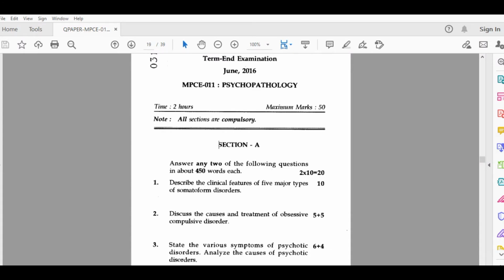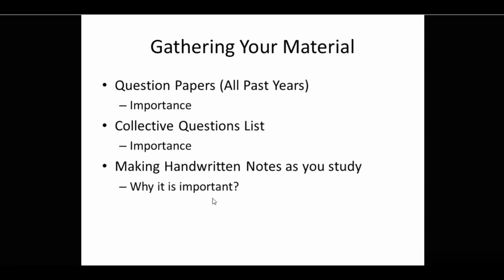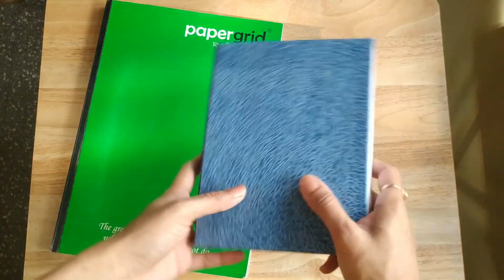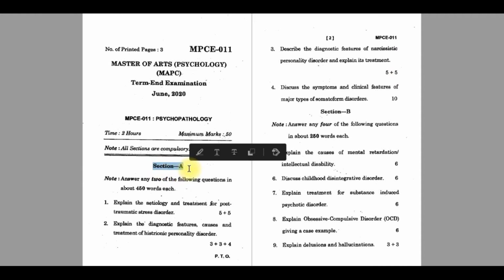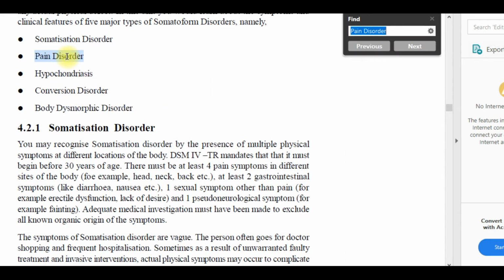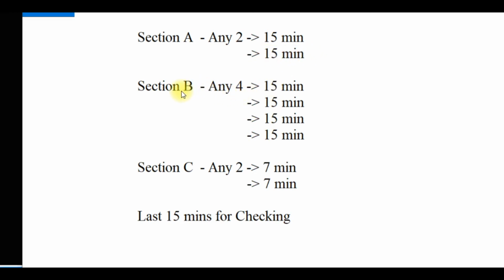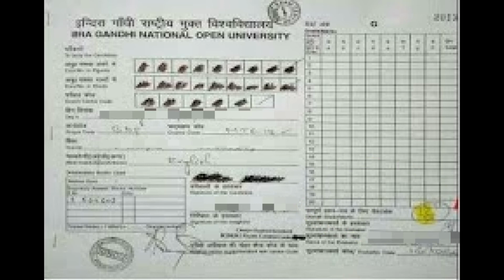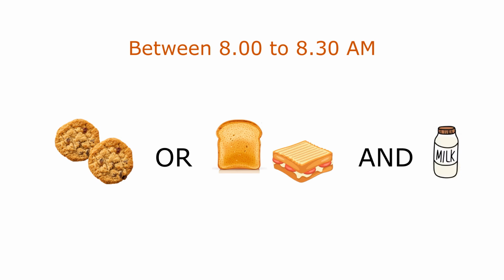How to Prepare for EXAM | Time Management | Downloads | 2nd Year Format | Psychology | IGNOU MAPC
Welcome everyone!
Organized study is most important when it comes to Time Saving and Maximum Benefit!
But... the study pattern for 2nd year can't be same like 1st Year!!
2nd Year has a lot to cover and a different way!
Here is a video on the Preparations that may help you to stay Organized and on Track to be Exam Ready!

MAPC 1st Year PLAN:
Step1: Get your Study Material - SIGN UP and receive Organized study material to make your life easy!
[P.S: Don't wait for study material, download online MAPC material and start Assignments]
[Practical File available in Organized material folder]
Step6: Select your 'Major' for 2nd year and decide a Project topic - watch video

[P.S. Finalize project topic ASAP to avoid last minute rush!]
P.S. Finish as soon as possible to be free for Internship & Project. Refer online study material
Get your Internship Report - READY-TO-EDIT Template & Watch how to get my approved report copy in your BONUS!
INTERNSHIP REPORT TEMPLATE DOWNLOAD - FREE GUIDE & STEPS:
BONUS INSIDE! --- How to create Internship report - Use ChatGPT to get 10X Faster results!
Step5: MAPC Project
"P R O J E C T   S Y N O P S I S   I N   1  H O U R"
Step6: Become a Coach
Start a freedom online business. Want to become a coach BEFORE / AFTER Psychology? P.S. You don't need any degree to become a coach.
let me know on email below.

Happy Learning!
Regards,
Shweta